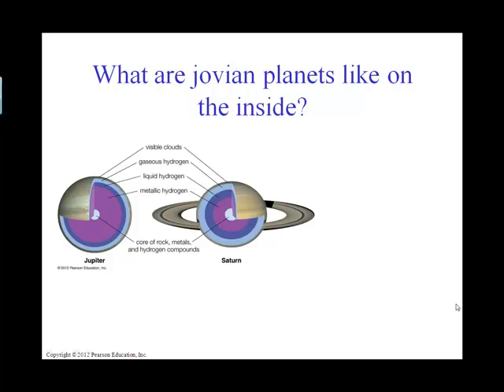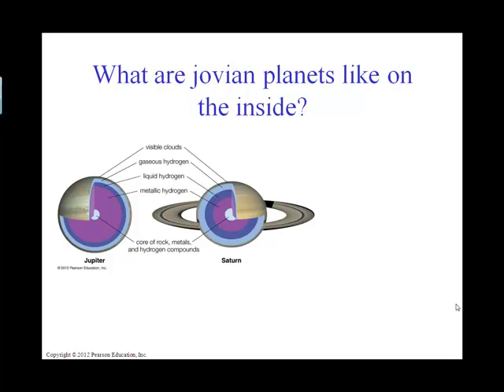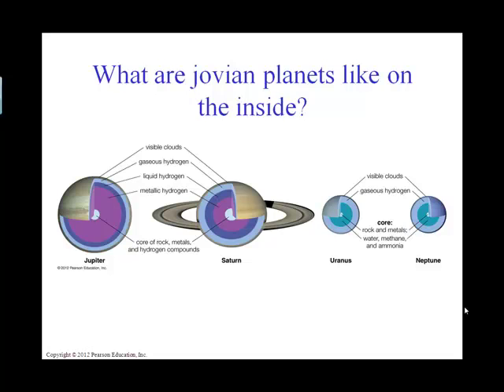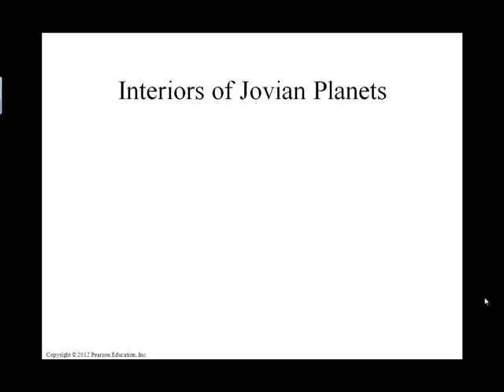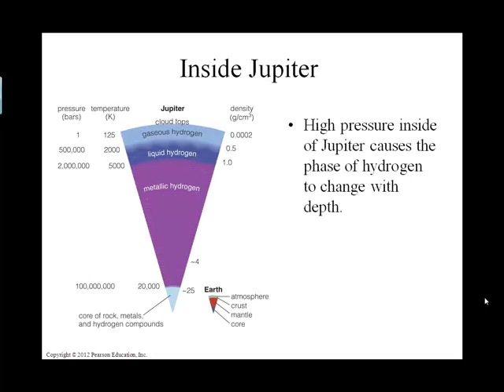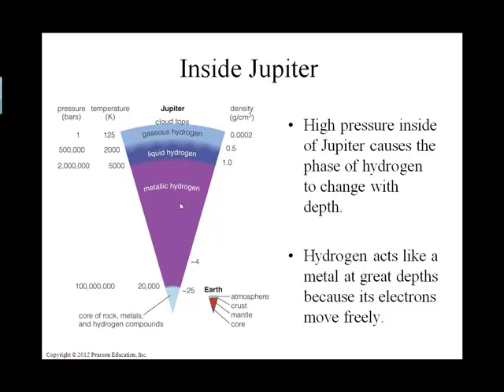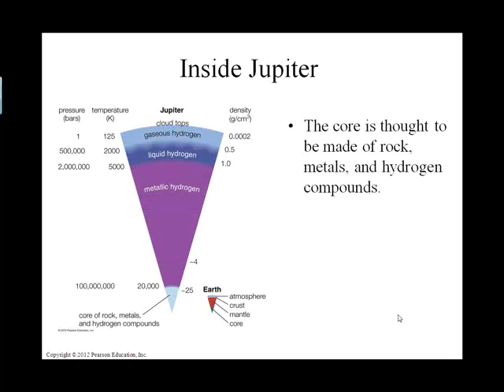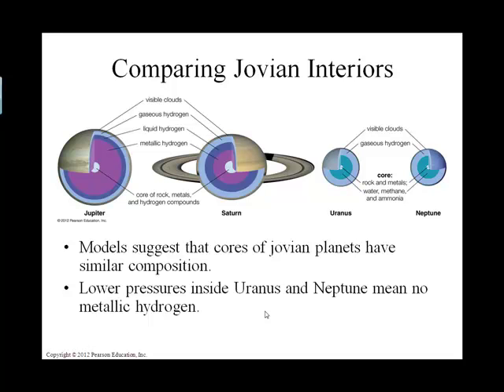Ch08B Jovian Planet Interiors